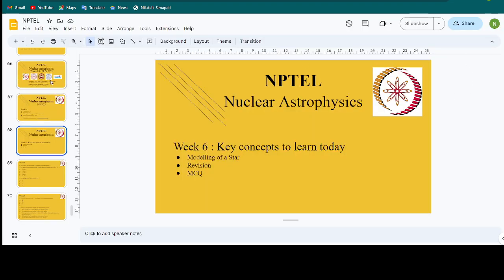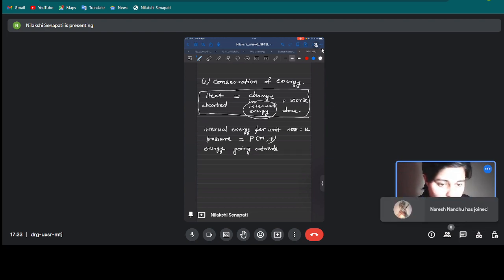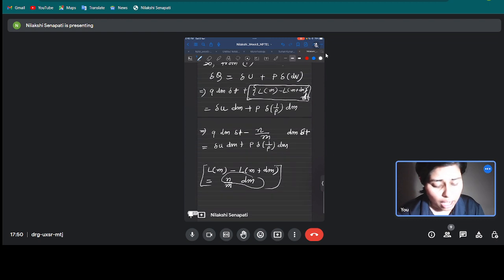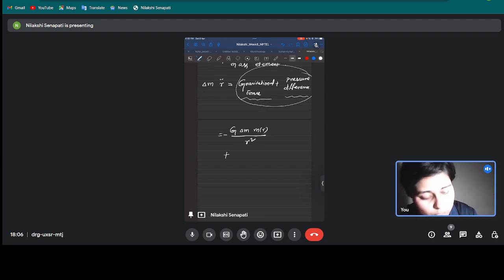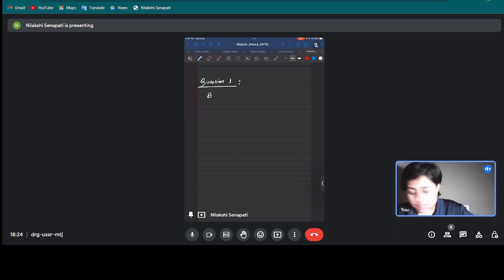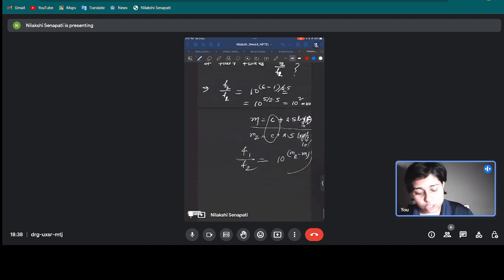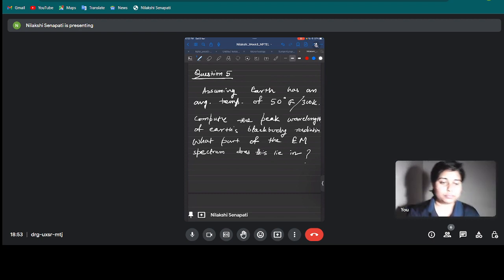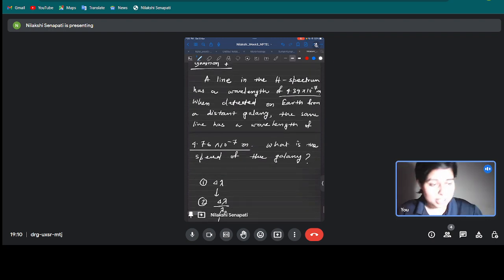Nuclear Astrophysics Week 6 (NPTEL)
This is the week 6 discussion of Nuclear Astrophysics (NPTEL) course. Here we have solved 8 problems and discussed about some important and interesting topics.
The topics which were discussed -
Modeling of a star, Luminosity - Magnitude - Flux Revision.